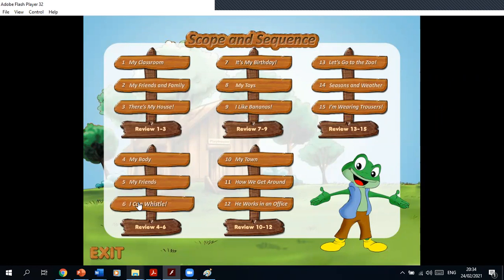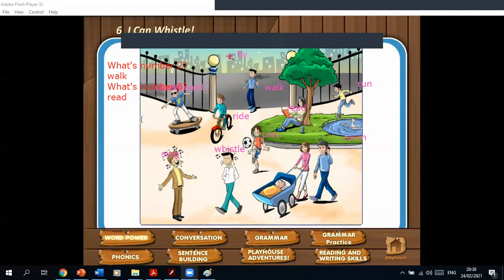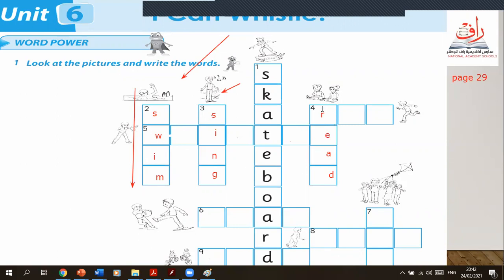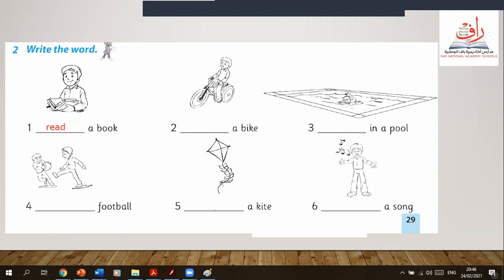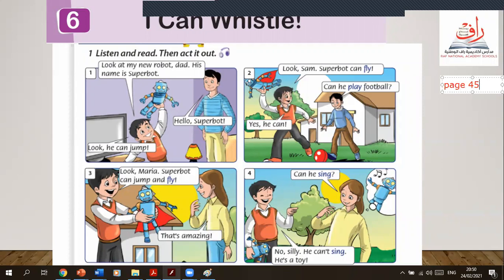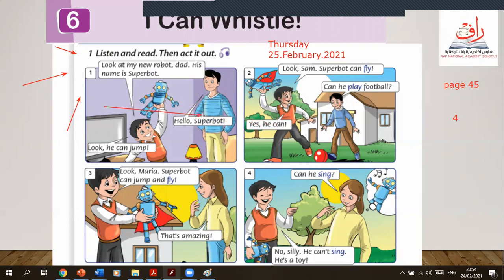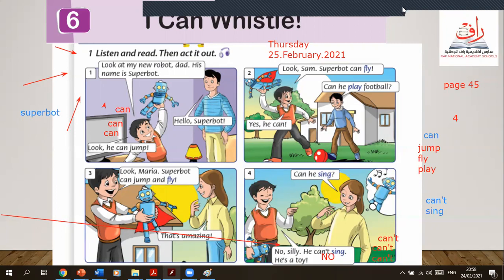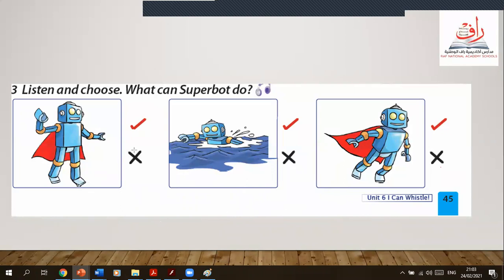Play House Kids 1 -Unit 6 : I Can Whistle -Grade 1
Play House Kids 1 --Grade 1
Unit 6 : I Can Whistle
Student's Book Page 44+Conversation page: 45
+Work Book Page 29